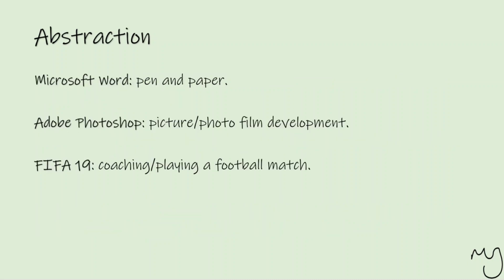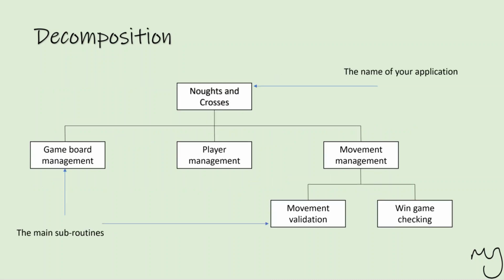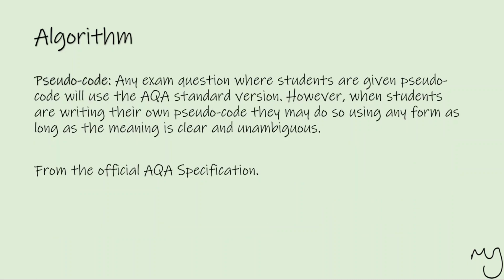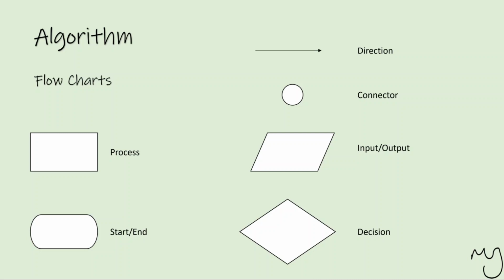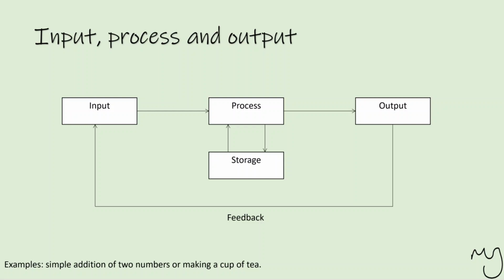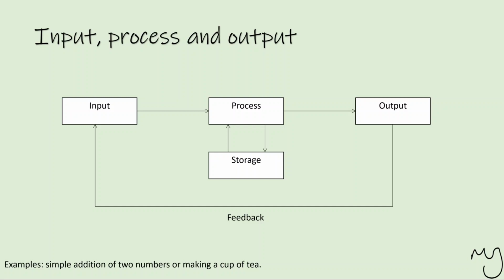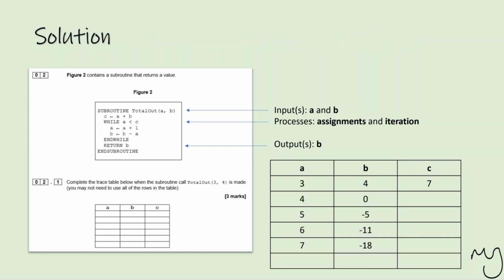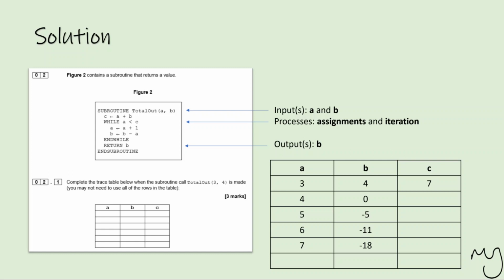GCSE Computer Science Representing Algorithms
Computer Science (GCSE) revision video
AQA Topic: 3.1.1 Representing Algorithms